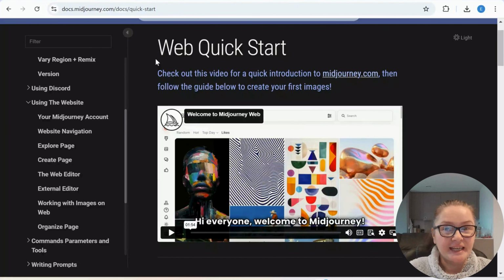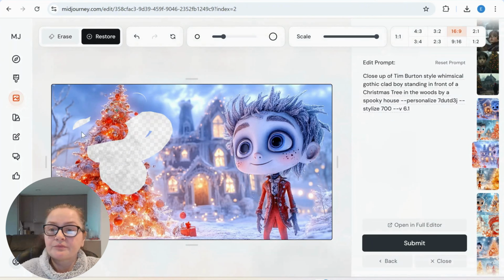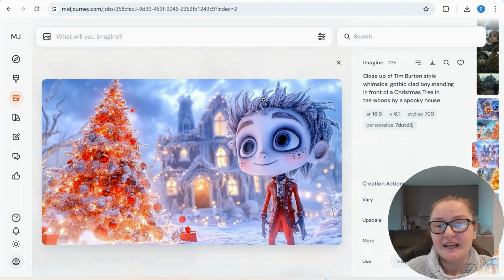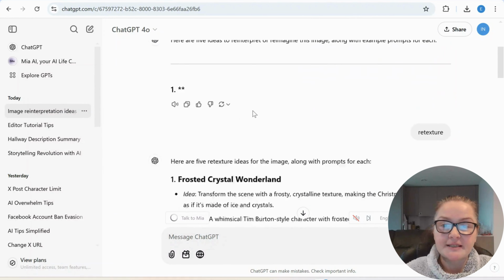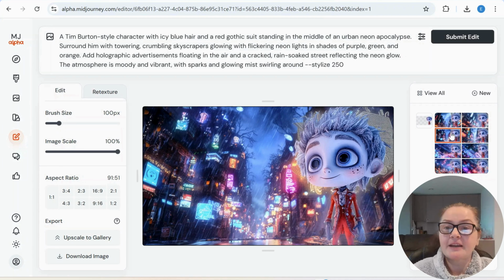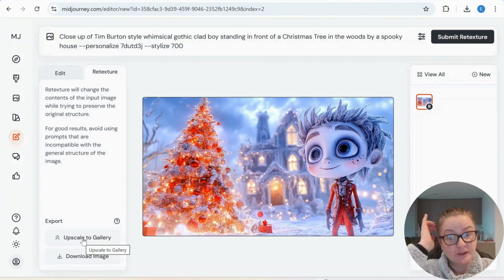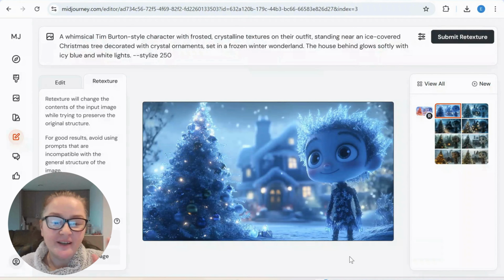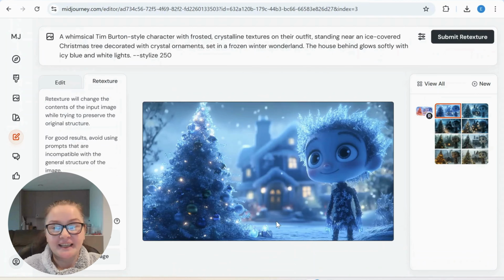Midjourney's New External Editor Explained Step-By-Step: Edit Options, Retexture & More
Hey guys,

In this video, I take a look at new Midjourney's external editor.

Here is what we'll cover:

1. Difference between web editor that everyone has access to, and external editor
2. Info & links on both
3. Ways to use external editor
4. Editing image created with Midjourney, using both 'edit' and 'retexture' options
5. And I'll show you not-so-great things about editor, including non-existent customer service at Midjourney!

Love, Ivana xx